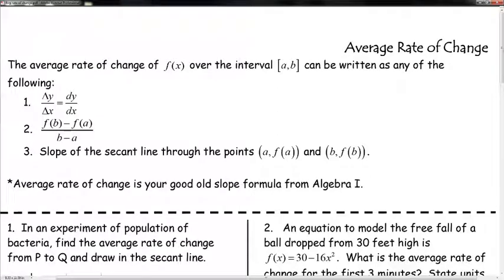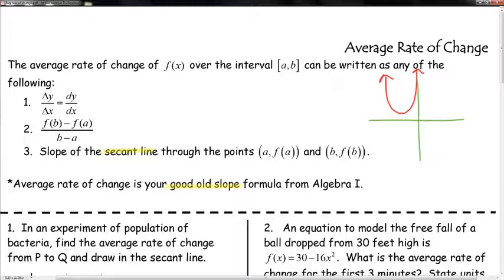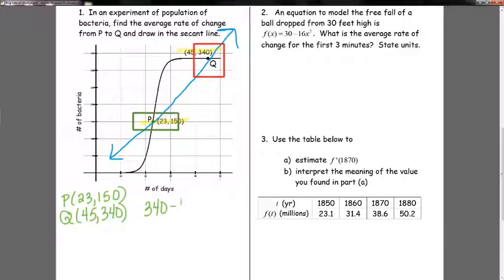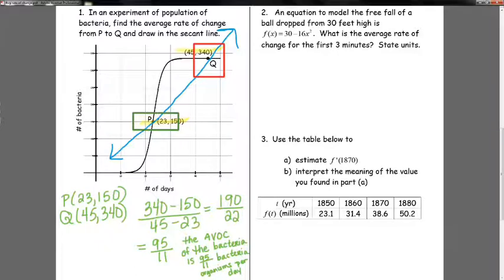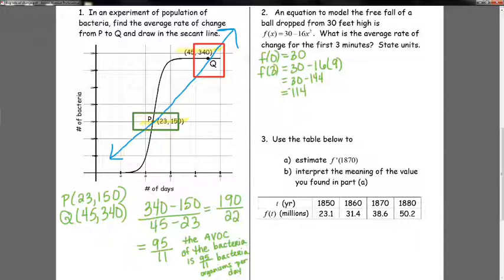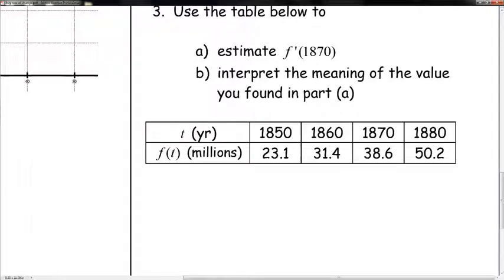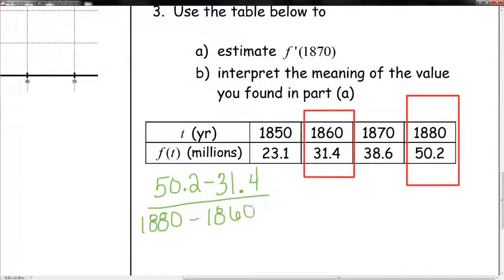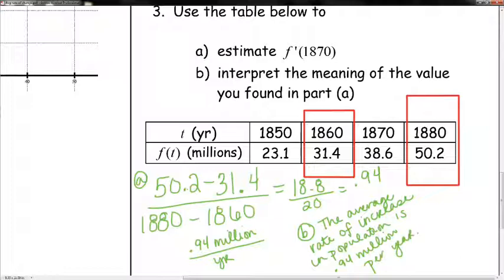2.1.1 Average Rate of Change